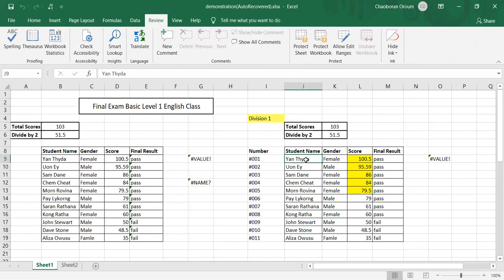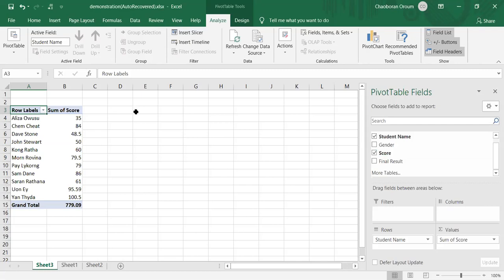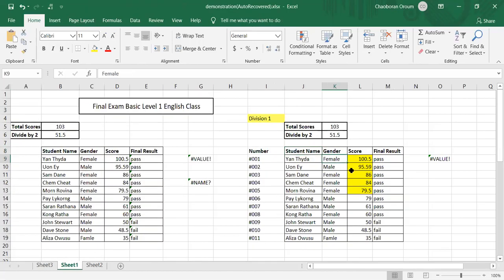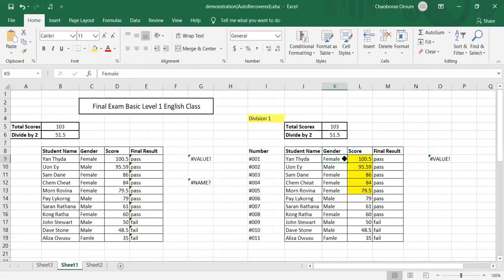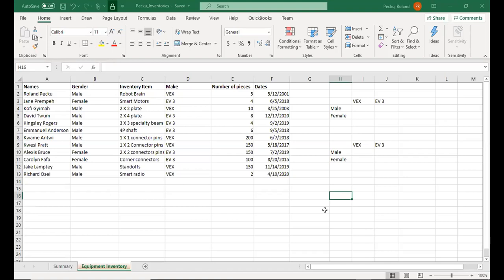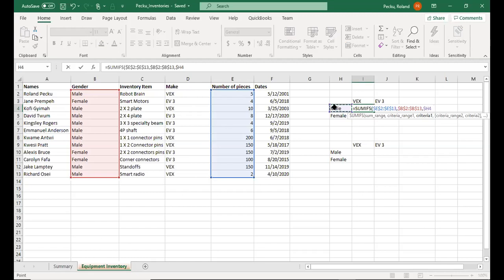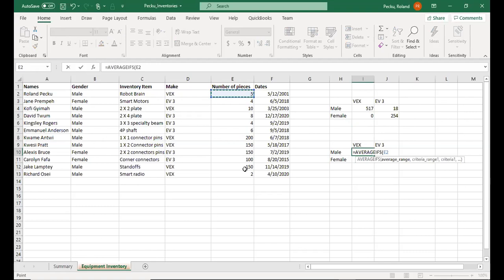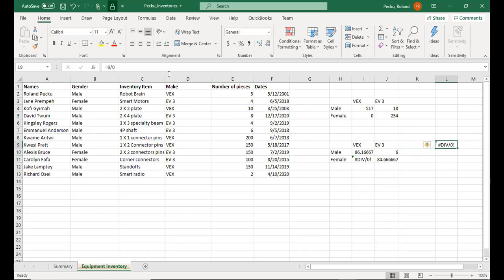Business Application W10 Demonstration Group 3